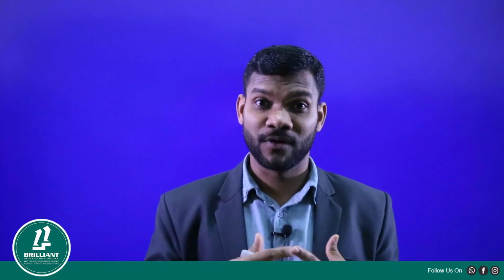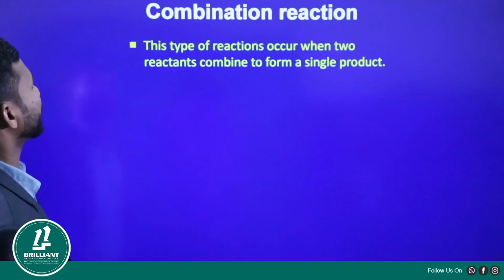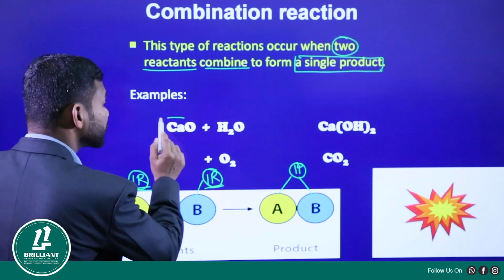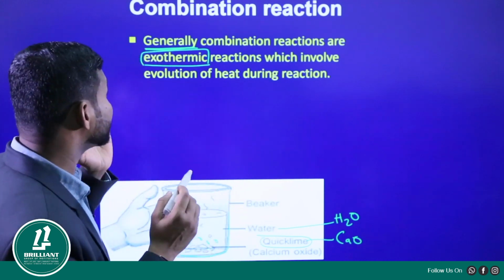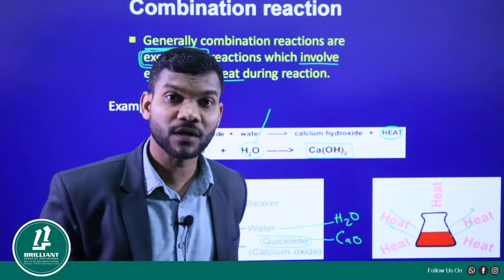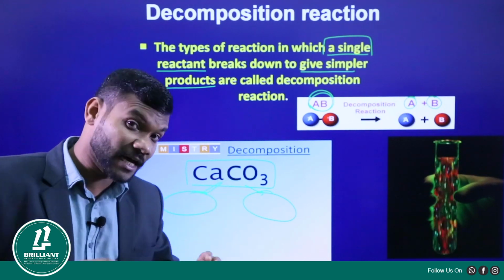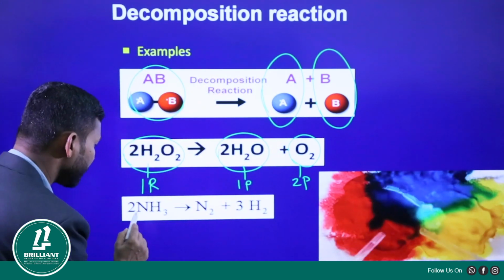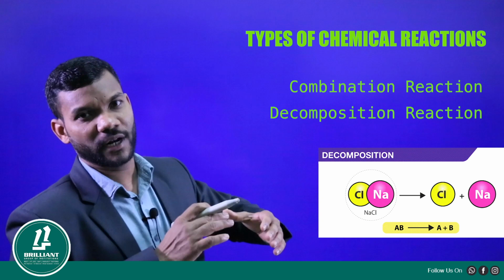GRADE - X- CHEMISTRY | CHEMICAL REACTIONS AND EQUATIONS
two types of chemical reactions- combination and decomposition reactions